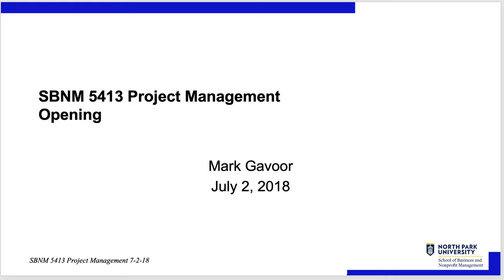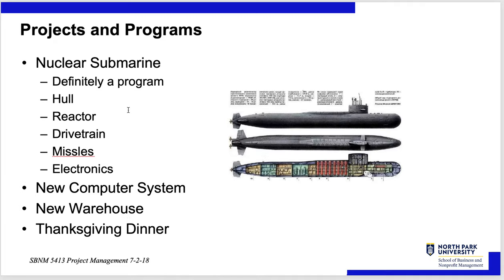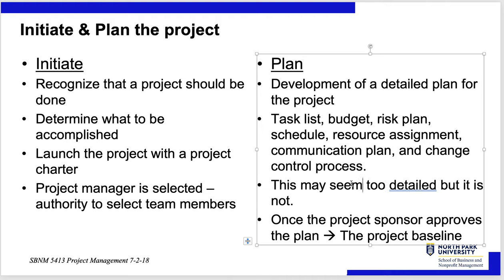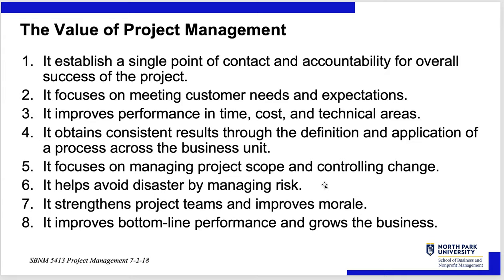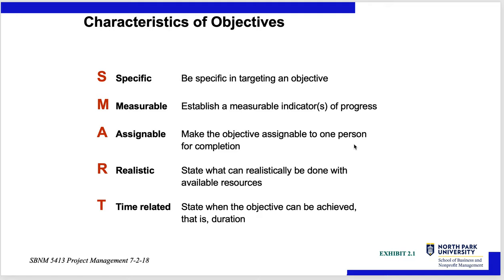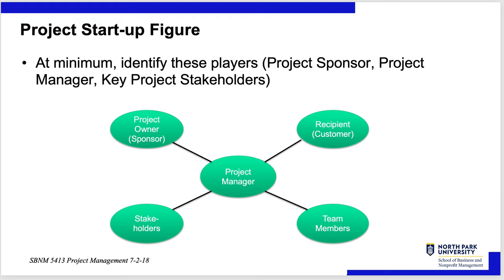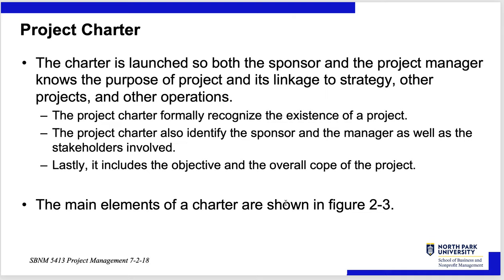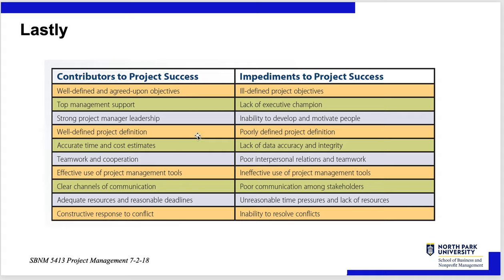Introduction to Project Management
This is an Inroduction to Project Management which is presented as part of BSE 2510 Operations Management and Information Systems and SBNM 5413 Project Management at North Park University by Professor Mark Gavoor.